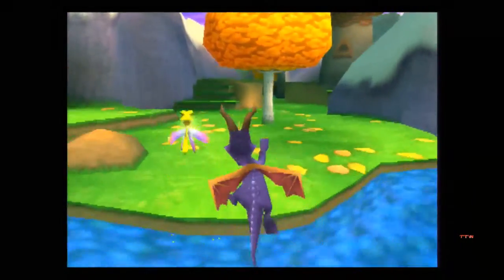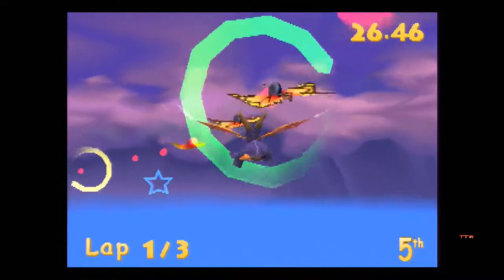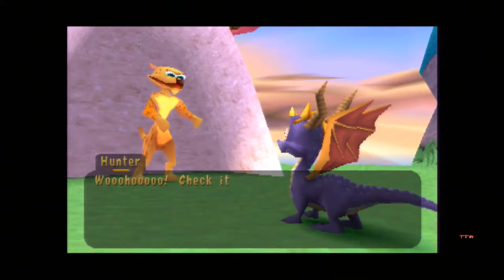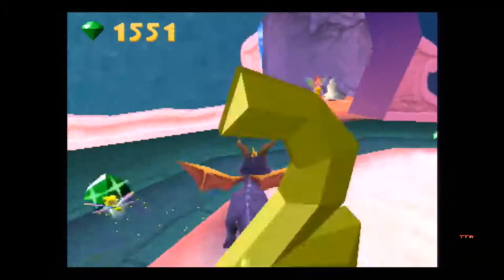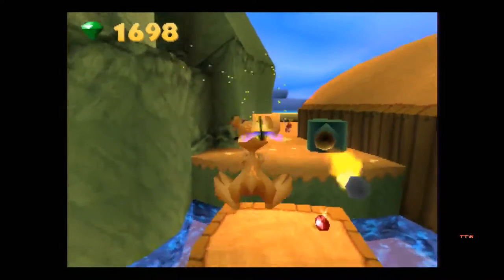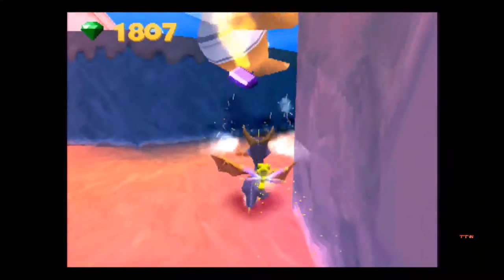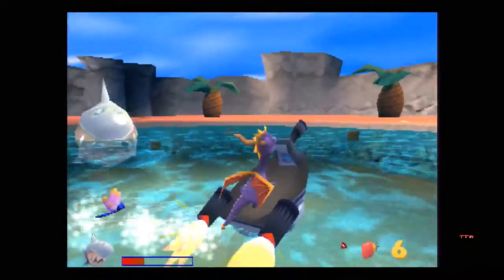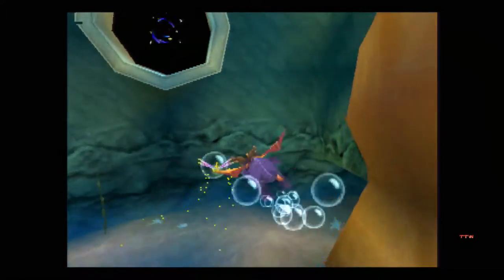Let's Play Spyro: Year of the Dragon #04 - Seashore Shenanigans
After a nice flight through the mushroom kingdom, we head to the beach for some fun in the sun!

Game by Insomniac/ SCEA